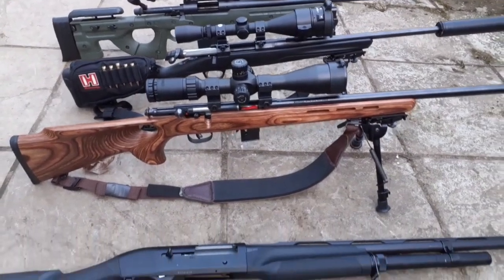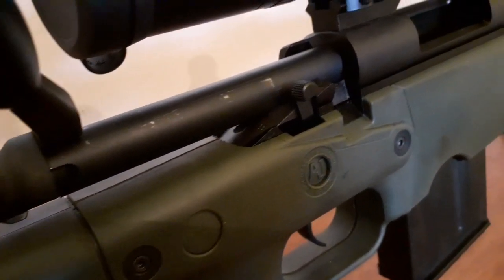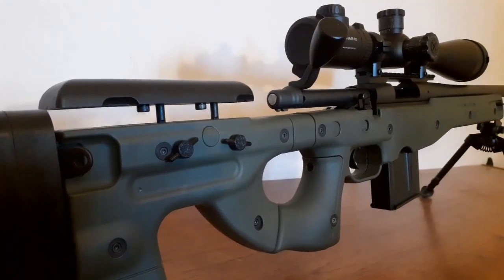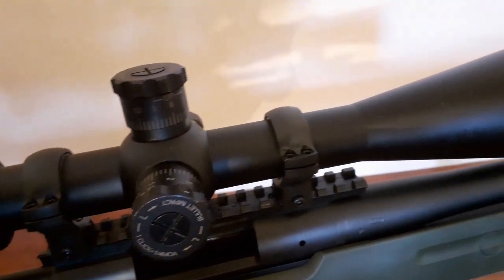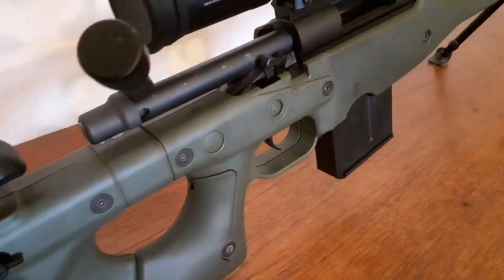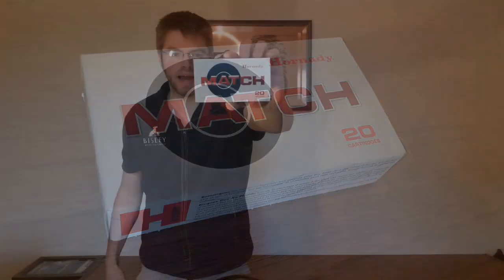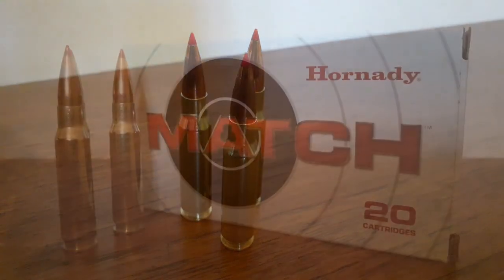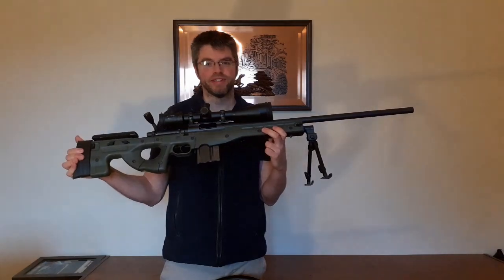Ep7 Bisley at Braidwood M700AICS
As everyone continues to stay at home due to Covid-19 we thought you might like an 8 episode series where Bisley at Braidwood’s Gunroom Manager reviews what is in his cabinet. If you are looking for any advice, or for something in particular, then please email or come and visit us when we re-open. Bisley at Braidwood, Midlem, Selkirk, TD7 4QD

* Note this video was made using basic equipment at a residential premises.

Episode 1 - Browning B525 Sporter 12G 30" O/U Shotgun
Episode 2 - Beretta 690 Sport Black Edition 12G 30" O/U Shotgun
Episode 3 - Browning X-Bolt .223 Bolt-Action Rifle
Episode 4 - Benelli M2 12G 26" Semi-Auto Shotgun
Episode 5 - Breda 930i 12G 28" Semi-Auto Shotgun
Episode 6 - Savage 93R17 BTV .17HMR Bolt-Action Rifle
Episode 7 - Remington 700 AICS .308 Bolt-Action Rifle
Episode 8 - Benelli SuperNova 12G 24" Pump-Action Shotgun

Main brands we stock (others available):
Ata Arms - Silah Sanayi A.Ş. Benelli BERETTA Breda Fucili Browning Europe Burris Optics Bushnell CZ firearms - Ceska zbrojovka Franchi USA Hatsan Arms Company Henry Repeating Arms Leupold Optics Marlin Firearms
Mauser Meopta - optika, s.r.o. Miroku Shotgun Fans Perazzi Pulsar Thermal & NV Remington Ruger Sako Savage Arms Smith & Wesson Inc. Steiner Hunting Tikka Vortex Optics Winchester Repeating Arms Yildiz Shotguns UK Zoli Antonio Shotguns and Rifles